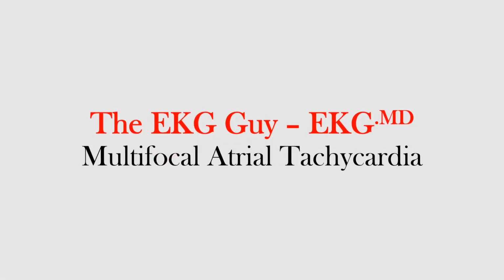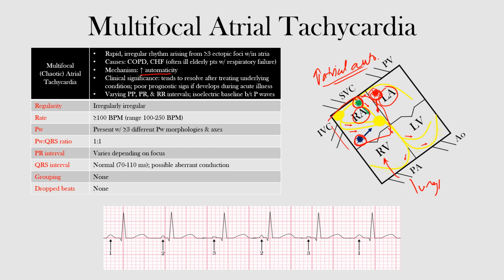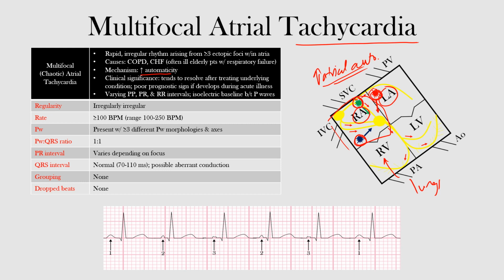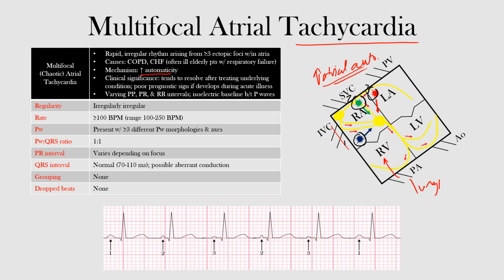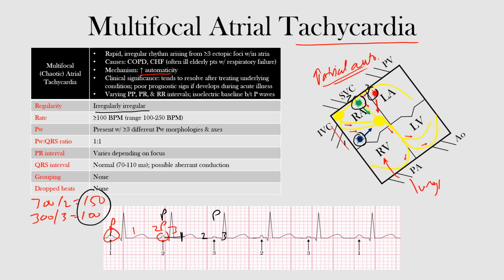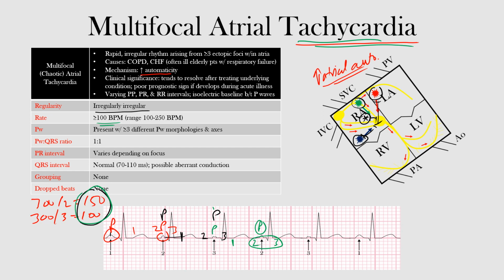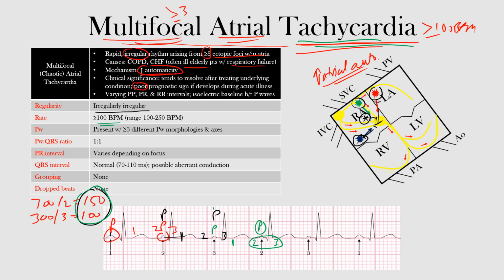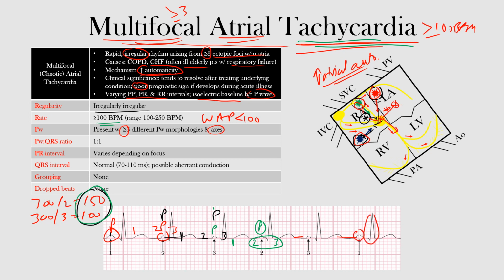Multifocal Atrial Tachycardia